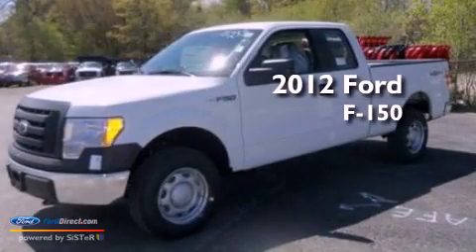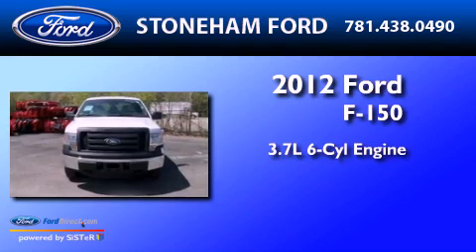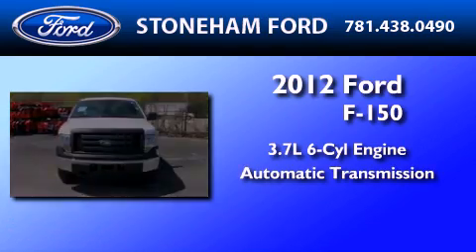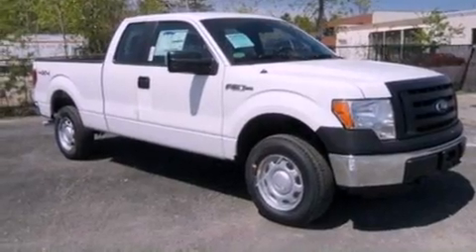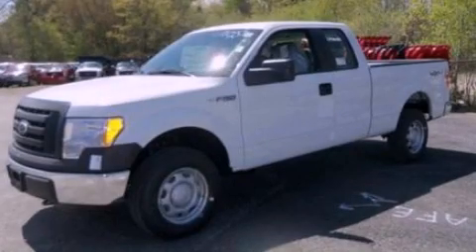2012 FORD F-150 Stoneham MA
We have been honored to serve the Stoneham MA area , we promise that your experience at our dealership will exceed your expectations !

 Year : 2012
 Make : FORD
 Model : F-150
 Engine : 3.7L V6 24V MPFI DOHC FLEXIBLE FUEL
 Trans . : 6-SPEED AUTOMATIC
 Exterior : OXFORD WHITE

 Stock : 121990

 185 Main St
 Stoneham , MA 02180